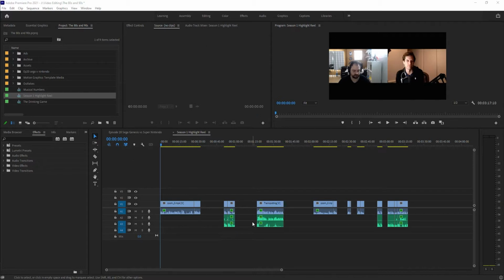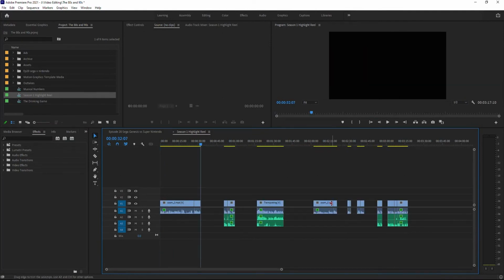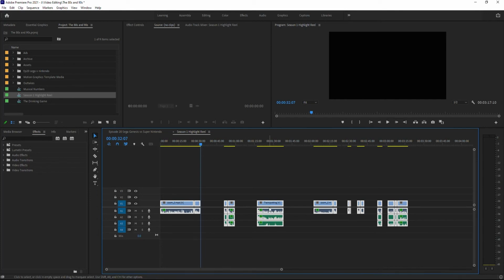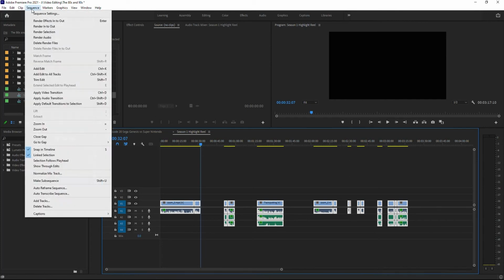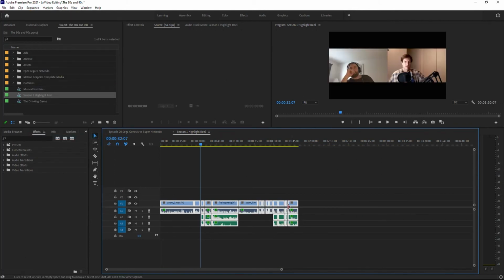Close Gaps or Remove Spaces Between Clips in Adobe Premiere CC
This tutorial will quickly show you how to remove or delete all the gaps between clips within Adobe Premiere Pro. This video is with the latest version of CC but this functionality hasn't changed it a long time, so should work the same with older versions as well.